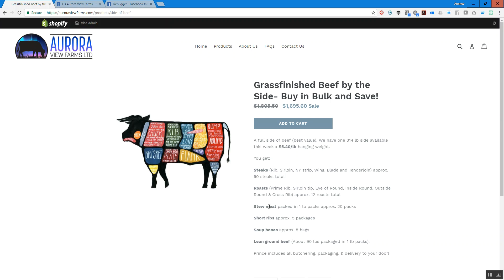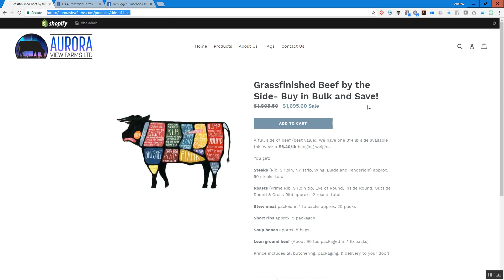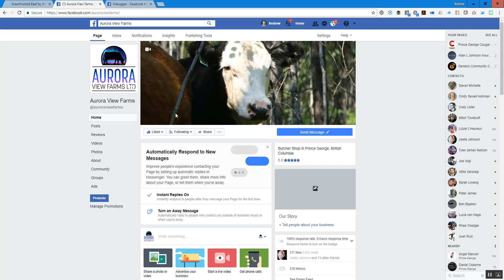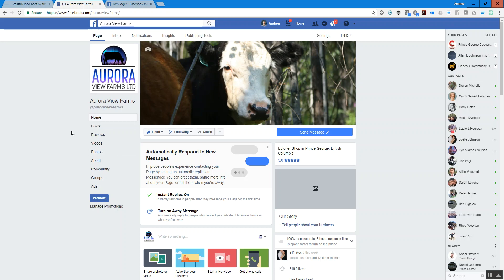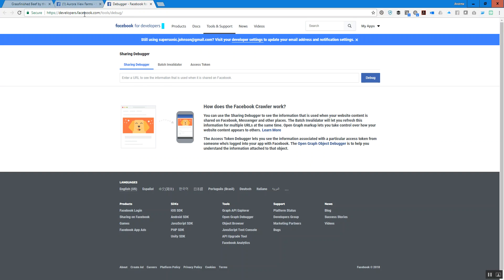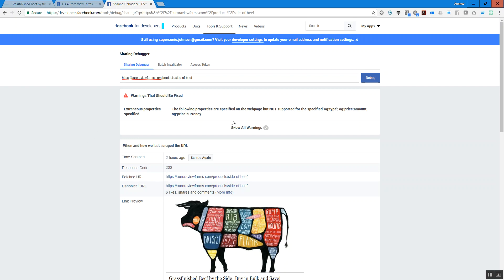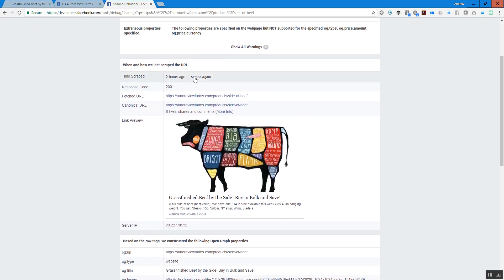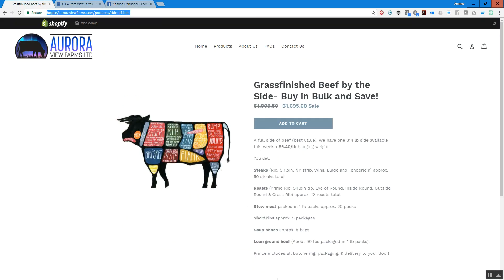How to Get Facebook to Re-Scrape (Re-Index) Your Webpage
Sometimes you share a link on Facebook to a page on your website, and you realise the share preview doesn't look that good or doesn't contain the right text. Since Facebook no longer lets you change this information when you are about to share the link, we have to get Facebook to scrape the page again to index the new information that you put on the page (a new thumbnail, a new title, and/or a new description).